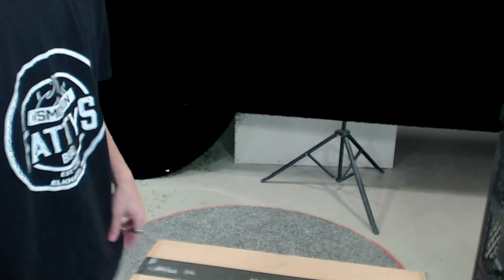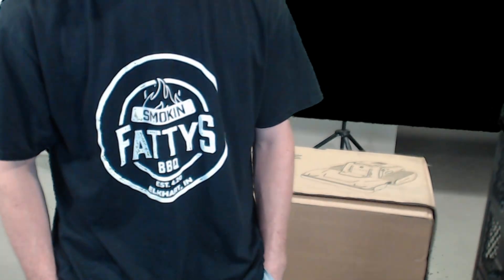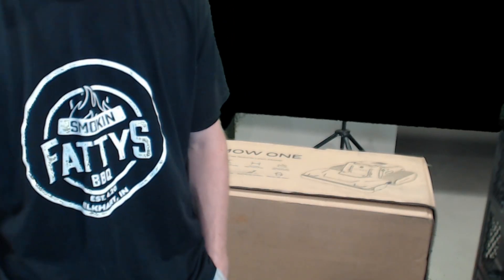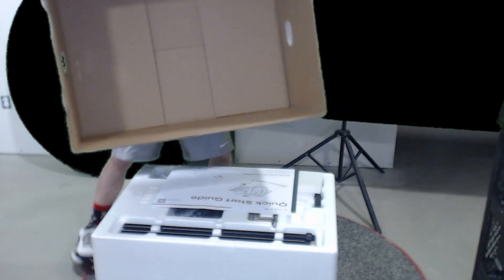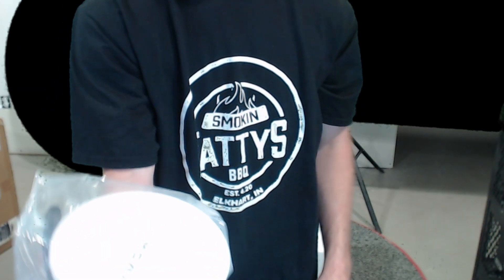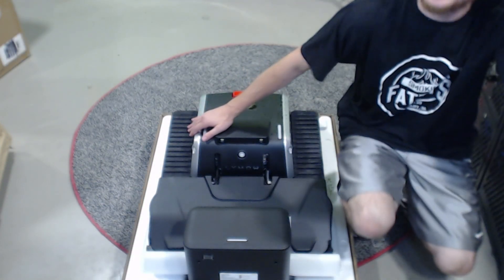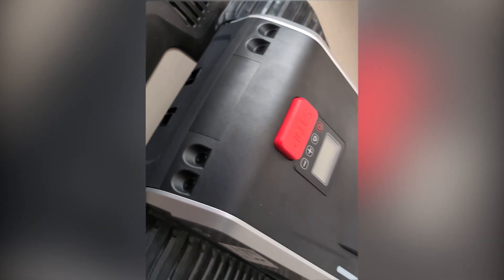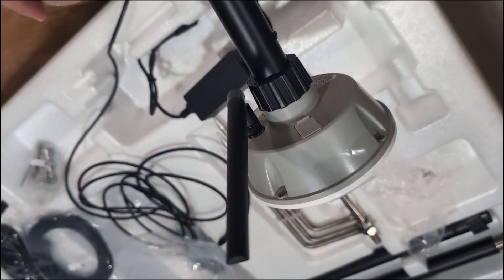Robotic Lawn Mower Or Tank? Lymow One: Robotic Lawn Mower - Unboxing!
Hey everyone, today we will be doing an unboxing on the Lymow One, the robotic lawn mower! I am extremely excited to test this out. This has a huge potential to disrupt the current lawncare market. In no way am I sponsored or in any way an expert of lawncare. Very far from that. I am just a nerd, interested in tech. There are plenty of channels that go into the ultra specifics of this robotic mower, it will not be this channel. With that being said, this is an unboxing video only. If you would like to see a "showcase" of the app, and all of the mowers fucntions, let me know! I wanted to keep the first video under 15 minutes.

For the first few experiences I have had with it so far, I am extremely impressed. You have to redefine in your head what mowing is. This robotic mower is comparable to a roomba or robotic floor cleaner. Much slower. But will be at a much quicker interval then I would sweep my floors. Same goes for lawn mowing. It is slower, it will take a while for it to mow 1 or 1.75 acres. But it will be mowing it every few days, instead of once per week.

My only critique so far is that the charging plate on the actual Lymow one unit gets dirty. This can prevent charging from working properly. I have been using alcohol wipes and that works fine. Let me know if anyone comes up with a better solution!

Hope you guys enjoyed the video, continue to do good in this short life we have on earth! Hope you have a great day. Peace out!

Here are some basic specs provided by Lymow:
- Max. 1.73 Acres Mowing Area in 12H.
- 1200W Peak Output with powerful blades.
- Up to 45°(100% incline) Slope and 2" Obstacle.
- Ultra Sturdy Aluminum Alloy Frame and LiFePo4 Battery.

Feel free to check out the successfully funded Kickstarter, this is how I got my Lymow one.